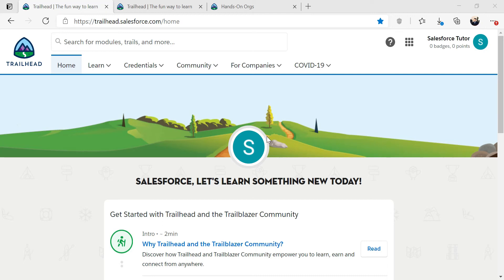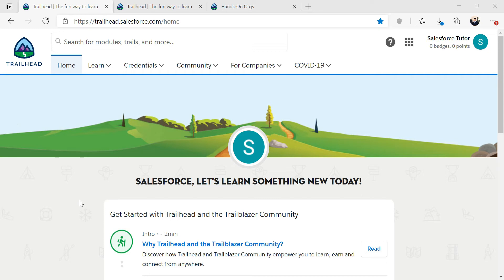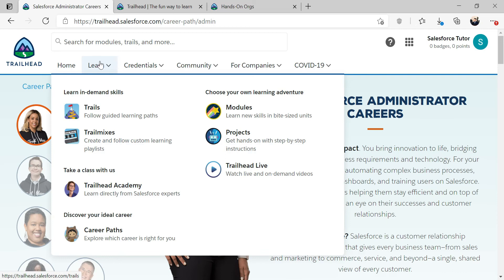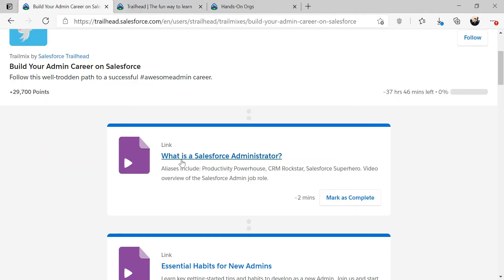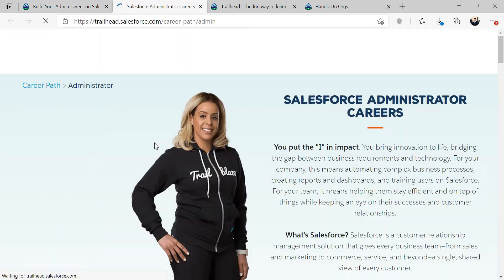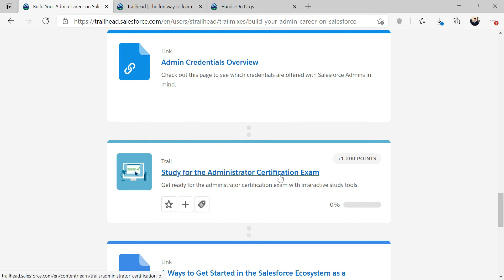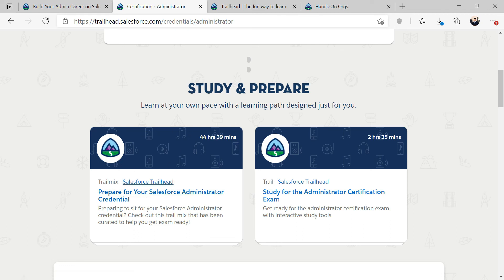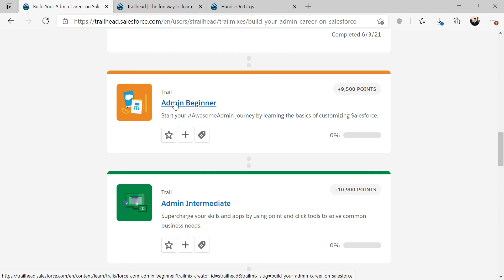Salesforce Administrator Trailhead Course Part 1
This video is an introduction to Trailhead Administrator course and goes over what will be covered throughout the administrator journey